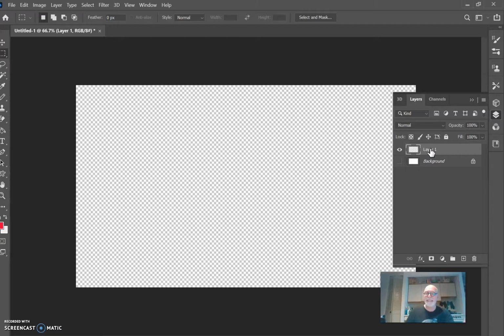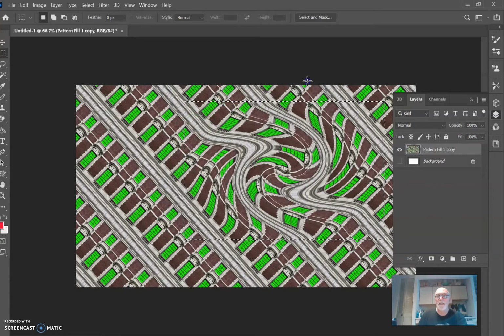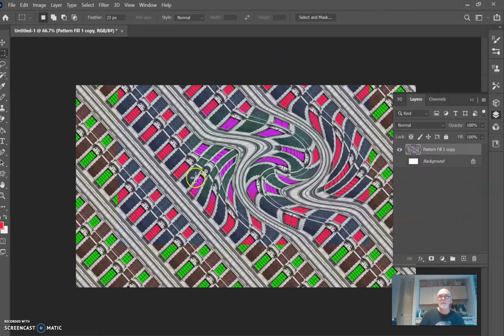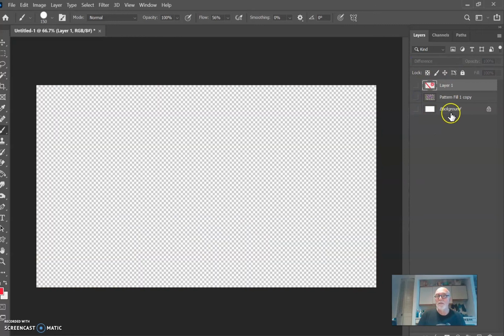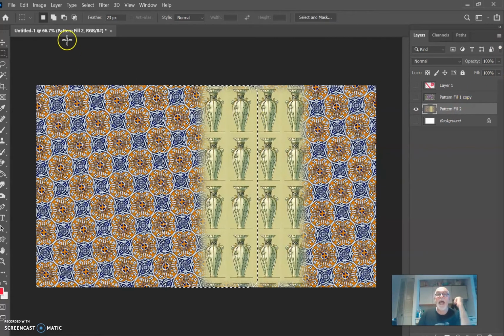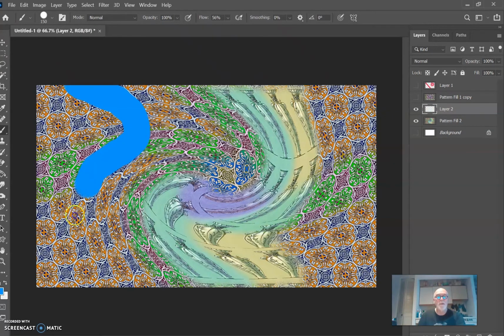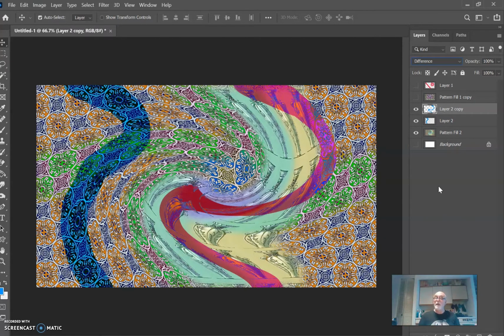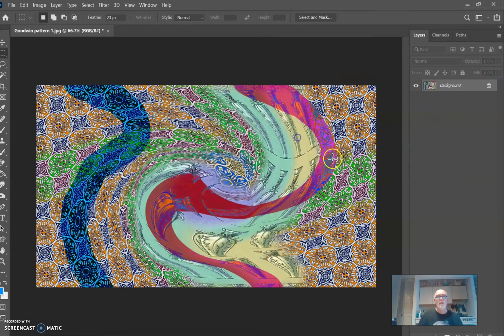003E more pattern manipulation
how to create patterns in
Photoshop